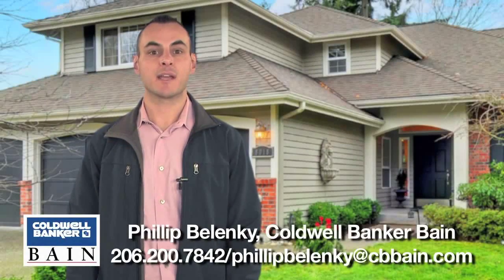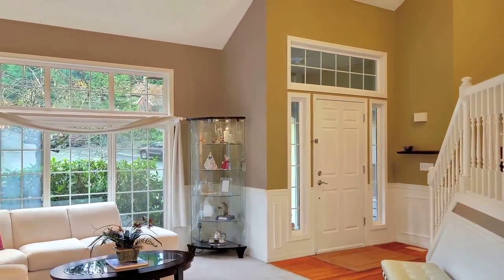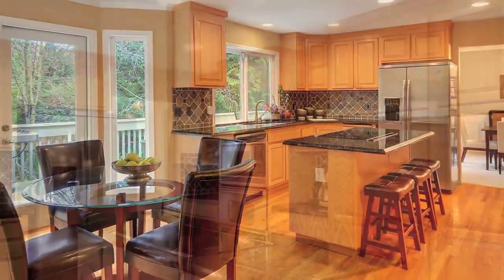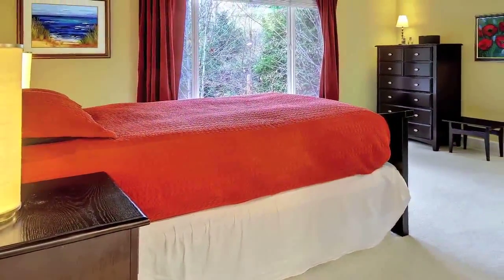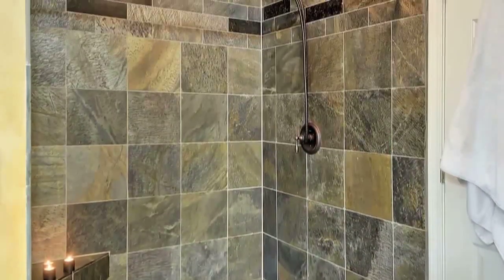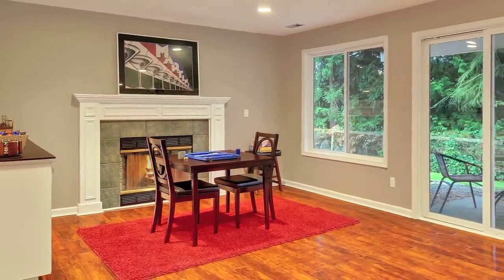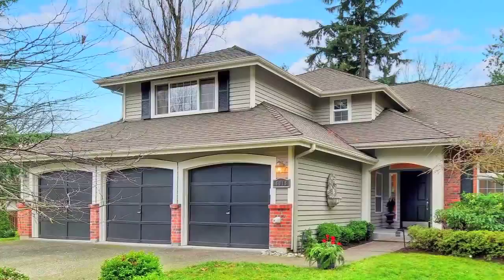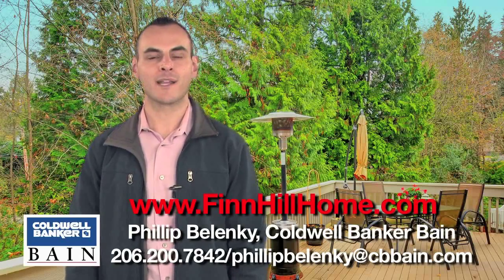Kirkland: Spacious & Warm in Finn HIll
Superb floor plan on 3 levels in a quiet cul-de-sac on a large lot! Over 3,700 square feet. 4BR + lg bonus room, main floor den & daylight bsmt. Open kitchen w/ slab granite, slate backsplash & center island. Adjoining family room w/ gas frplc, crown molding & custom mantle. Huge entertainment-sized deck off kitchen. Master suite w/ 5-piece bath, radiant in-floor heat & lg walk-in closet. Bsmt offers high ceilings, private entrance, BR, rec room & additional flex room. Many upgrades incl. new siding & roof!